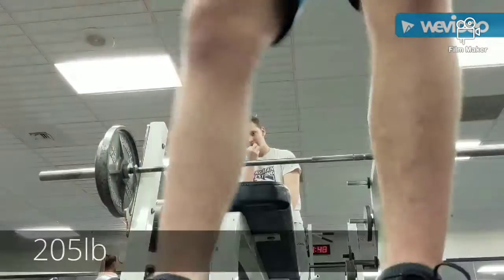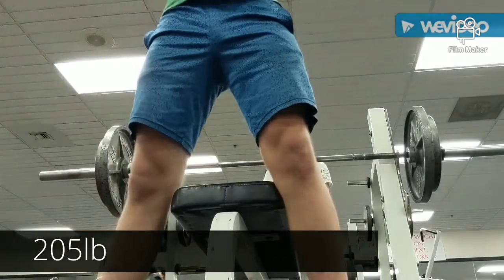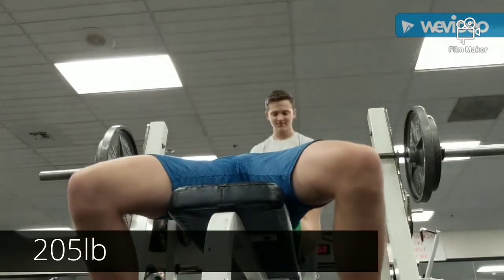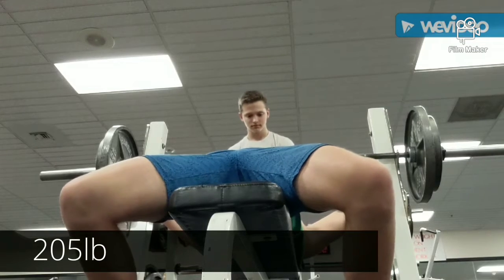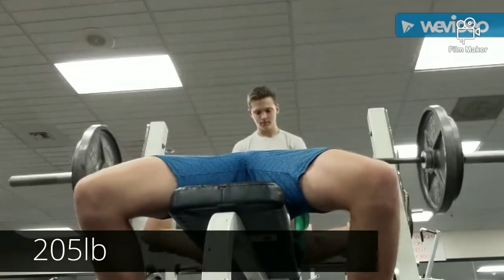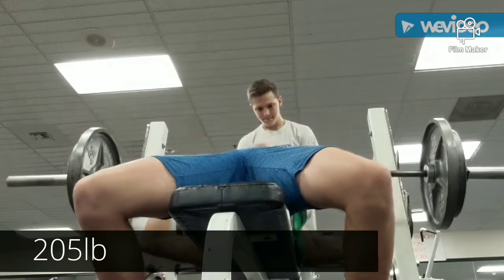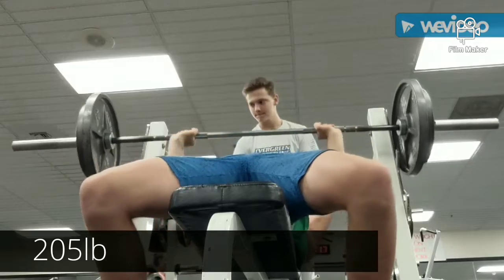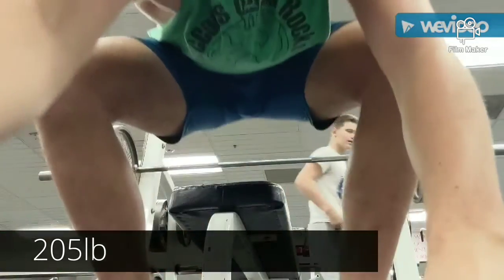Freshman Reps 205 on Bench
Hit a good lift with Austin, 4-3-2 at 205 in bench then 10x10 curls, snatch work to 115 bouble power snatch